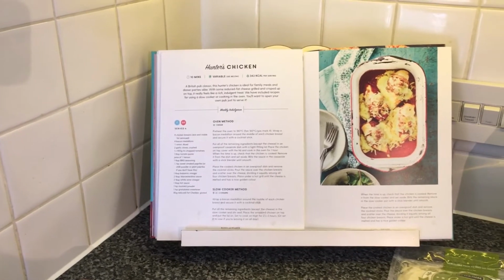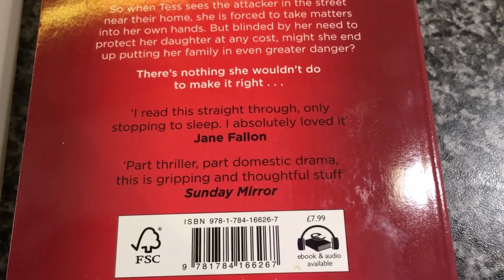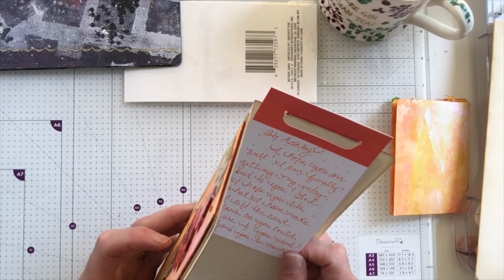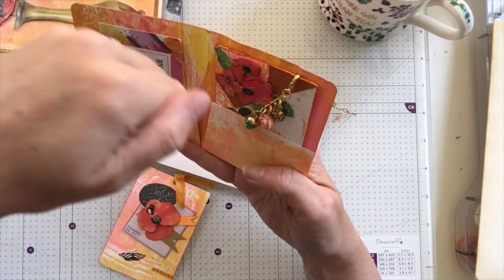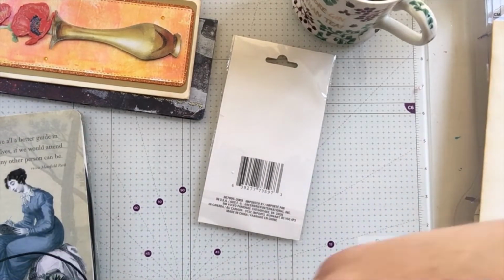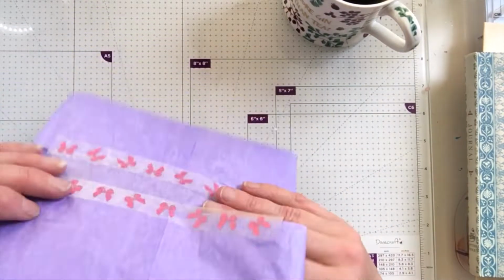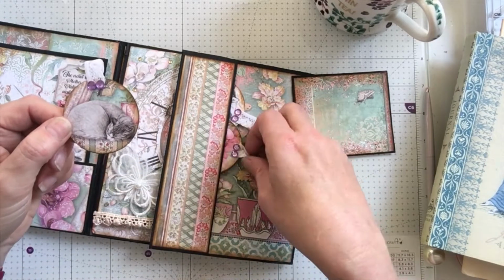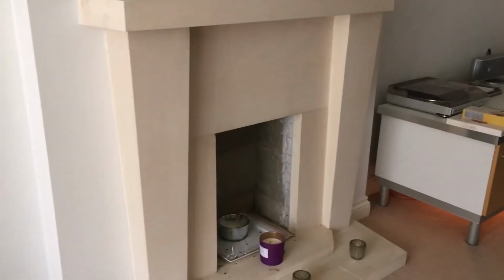Coffeeshop Drivel ~ BARRY update ~ Entries 50 & 51 into my Challenge ~ Mini Aldi Haul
Utter, utter drivel today, and gosh I look awful 🤣 No wonder I'm losing subscribers!!! Not my best video today, in fact I don't know why I uploaded it!

Check out the lovely Melissa and Cheryl, links down below and tell them I
sent you!